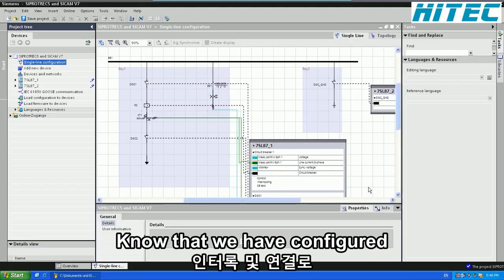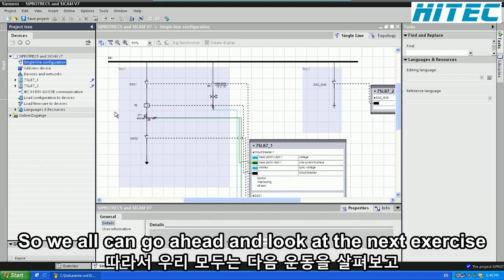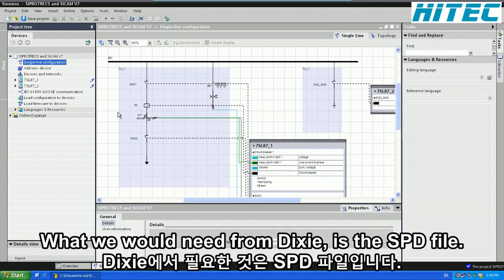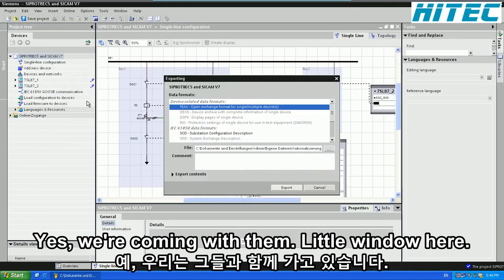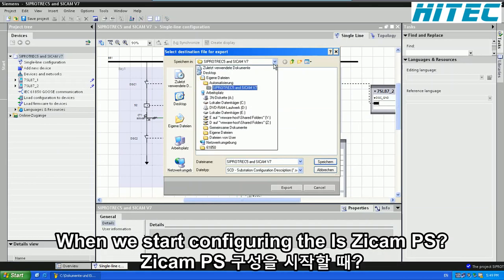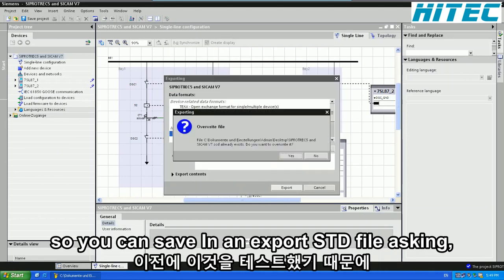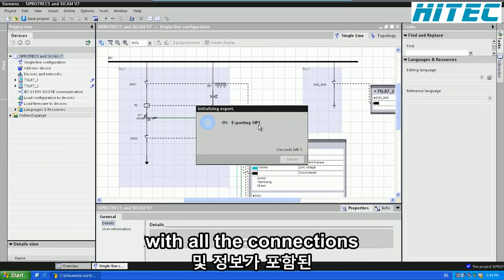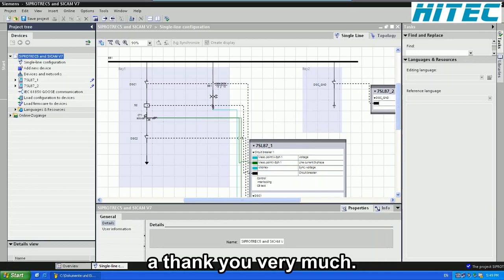Training Digsi-5 16. export SCD SIPROTEC-5 SIEMENS 시멘스 보호계전기 하이텍 지멘스